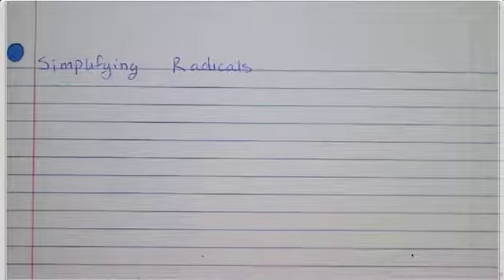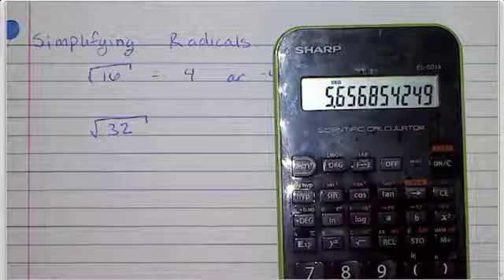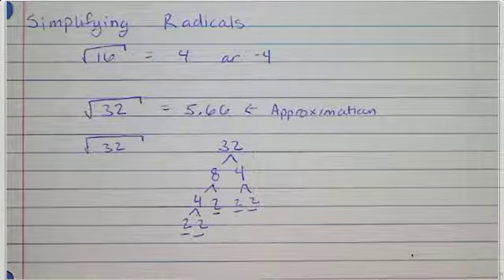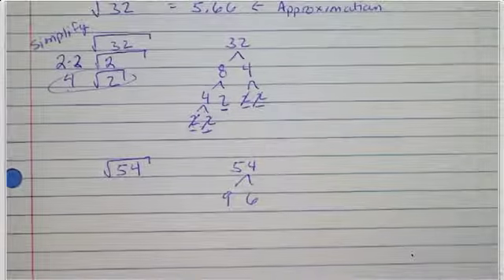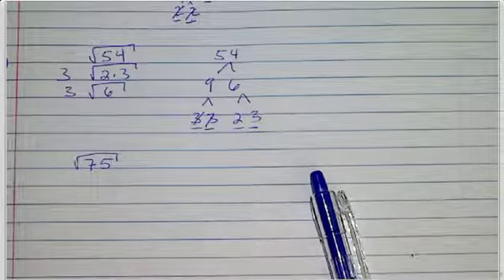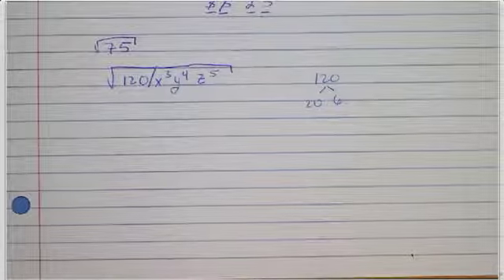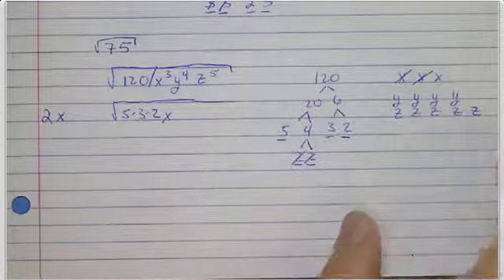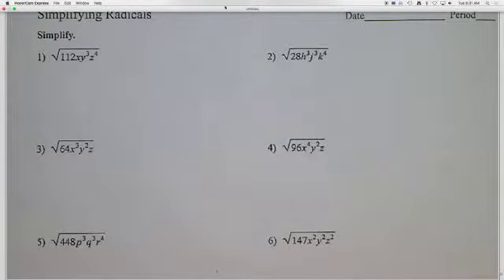Algebra 1 Notes Simplifying Radicals 1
Notes on Simplifying simple Radical Expressions.